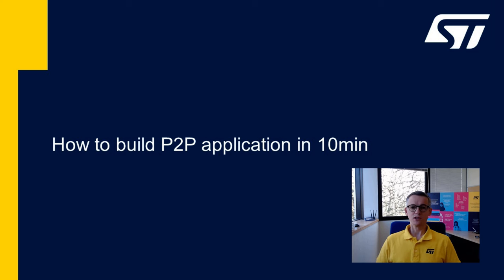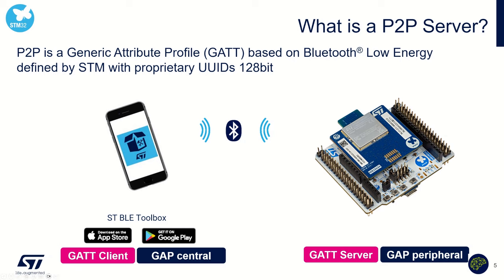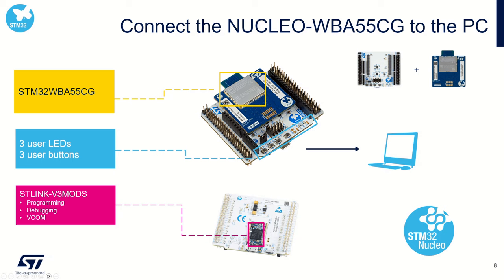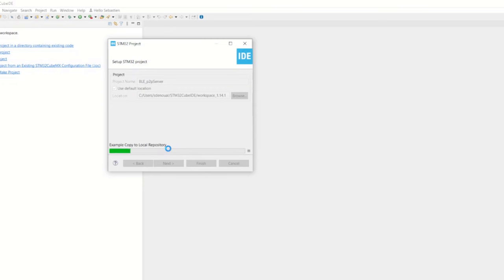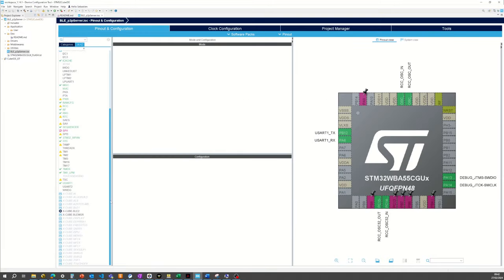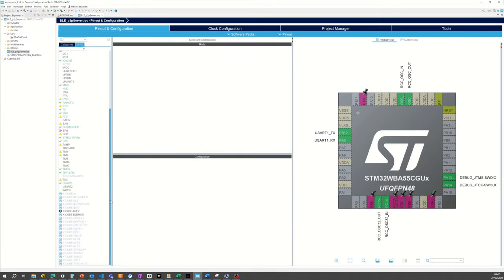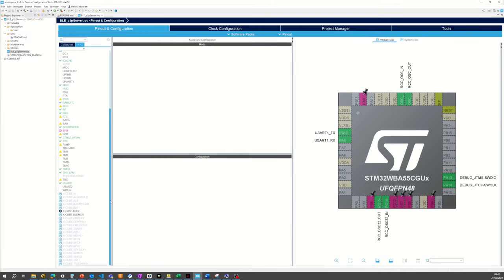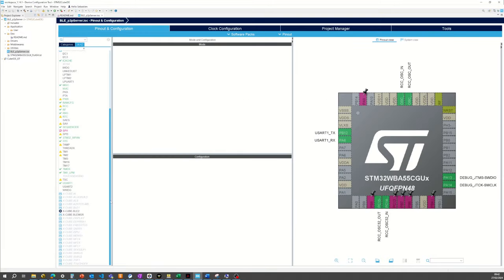STM32WBA5x workshop - 3b - How to build P2P application in 10min